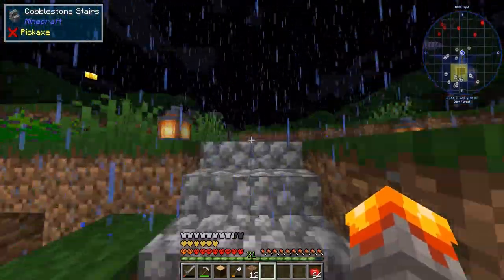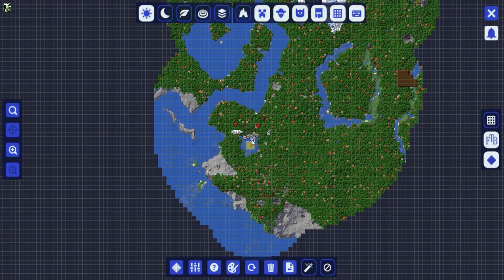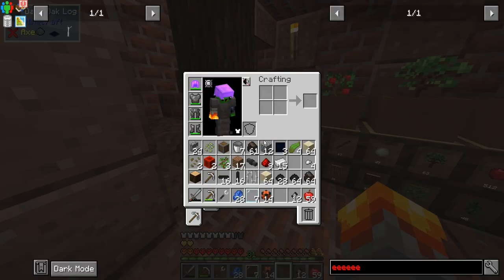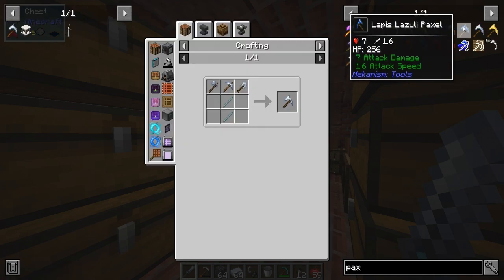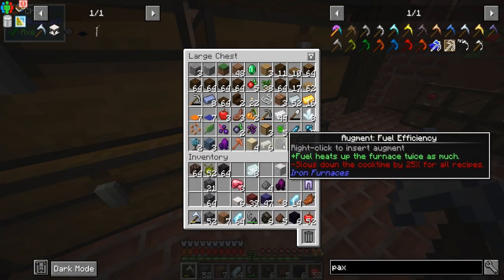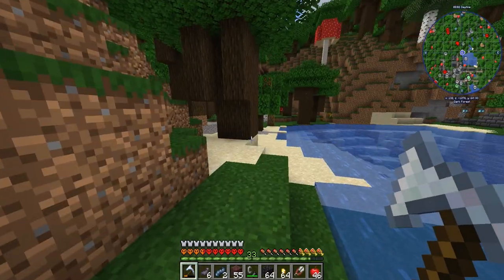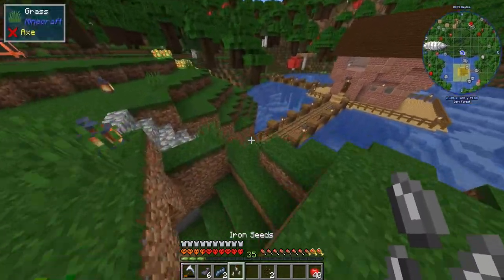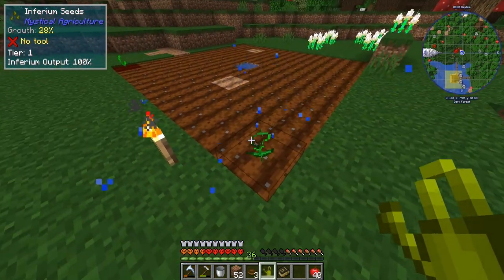Finally Generating some Power! All the Mods 8 Hardcore!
Hey peeps, today we are going to generate some power using the SUN!!! Lets gooo!

Links!